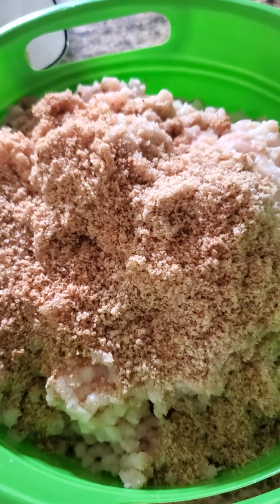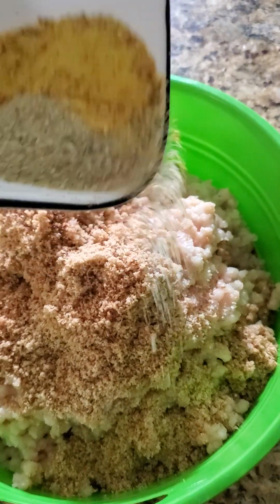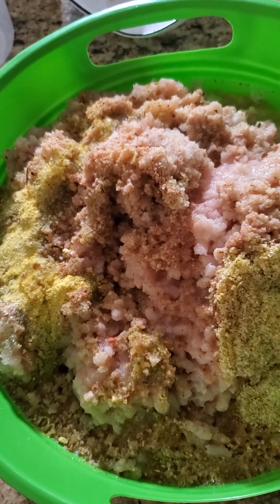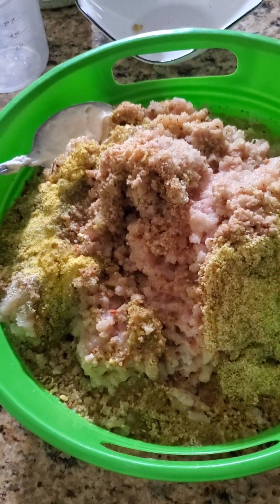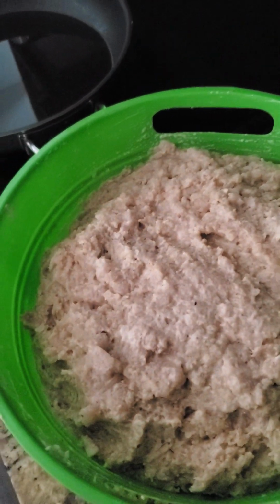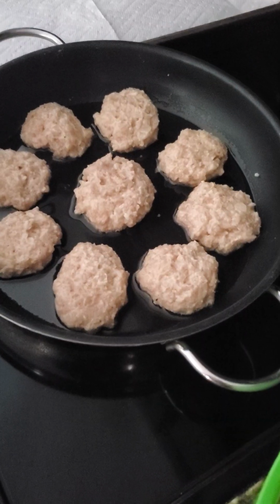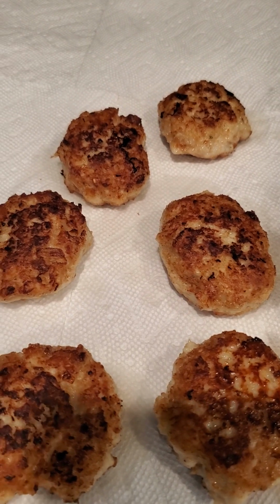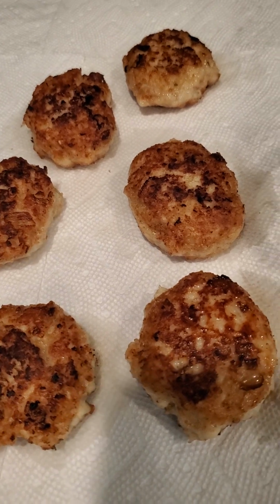Secret ingredients for juicy meatballs part 2